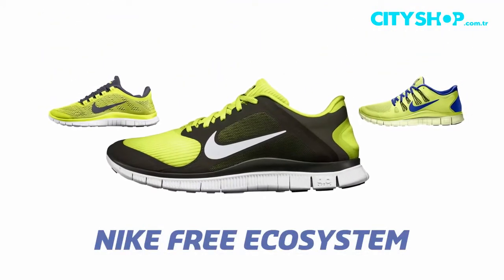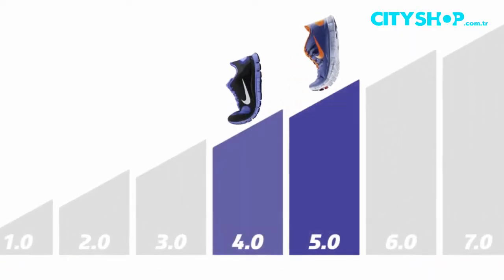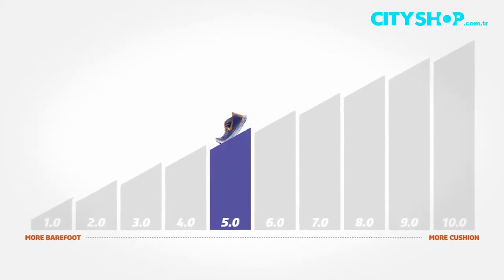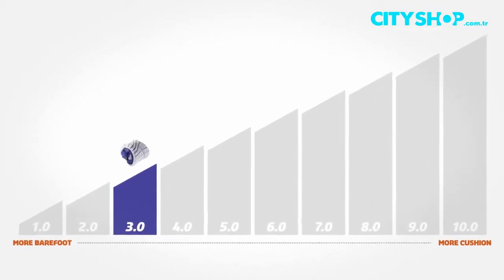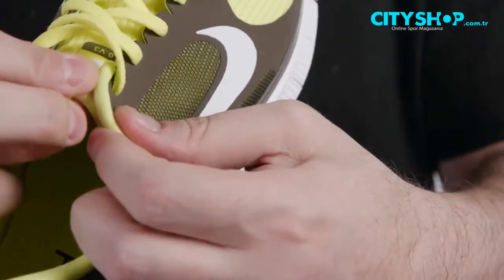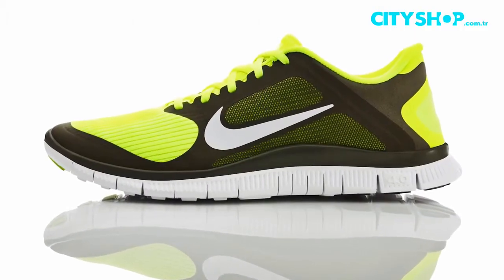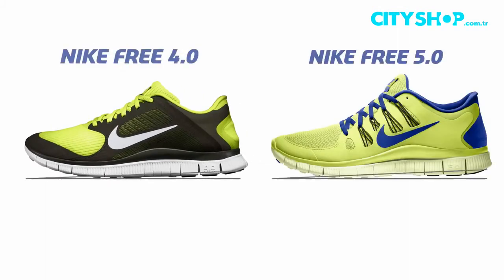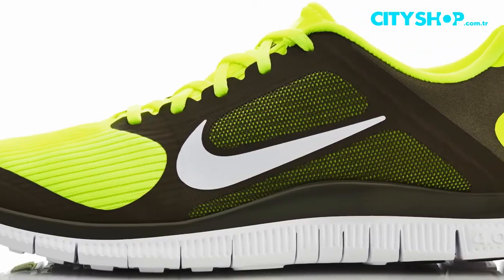Nike Free 4 Koşu Ayakkabı